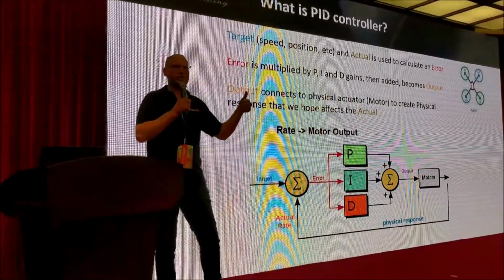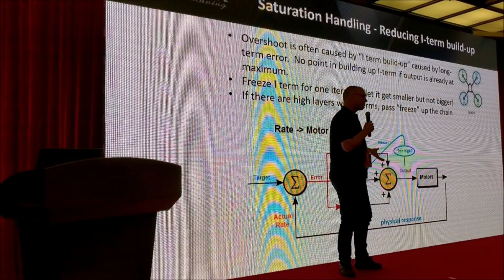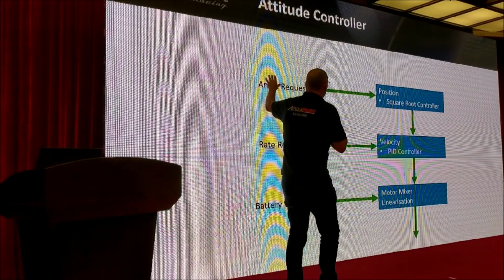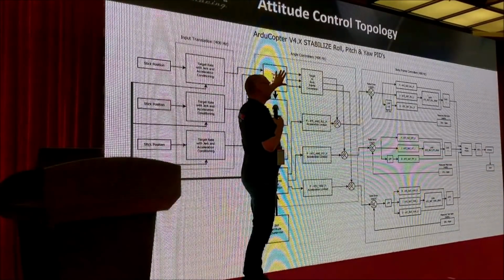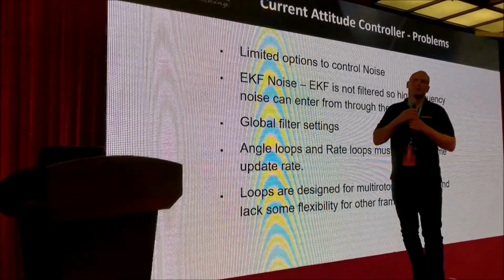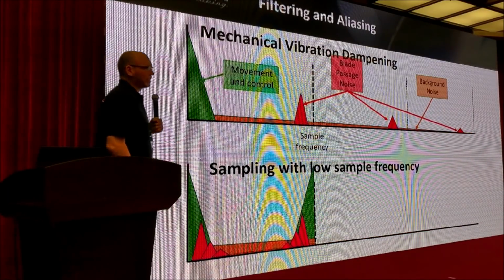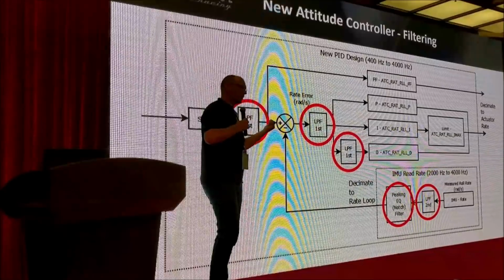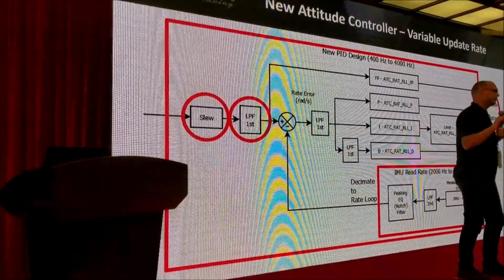Practical PID Implementation and the new Attitude Controllers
Leonard Hall's presentation at the SZUAVIA conference in Shenzhen China